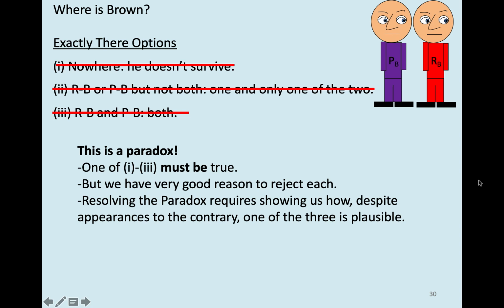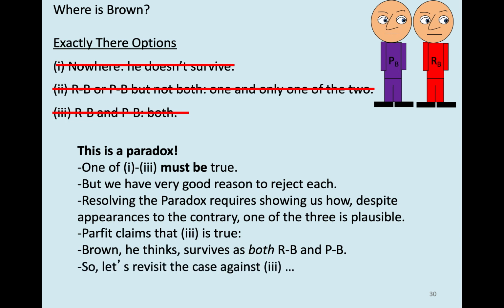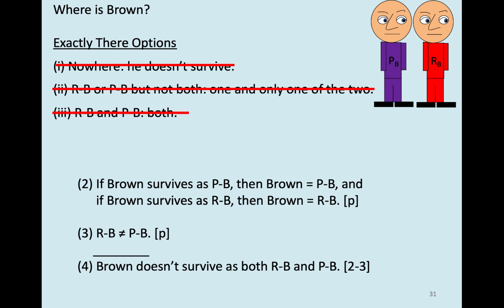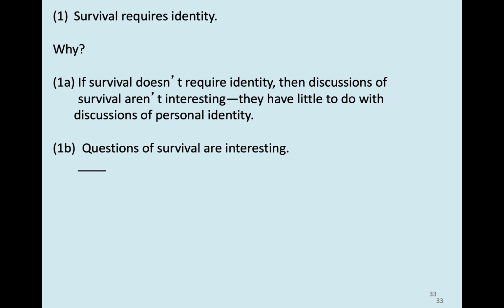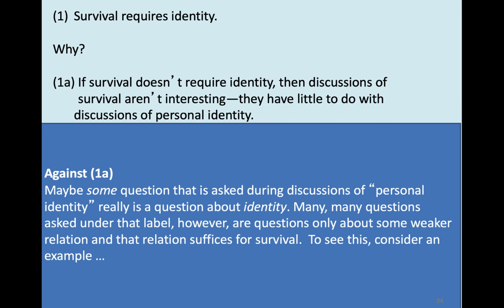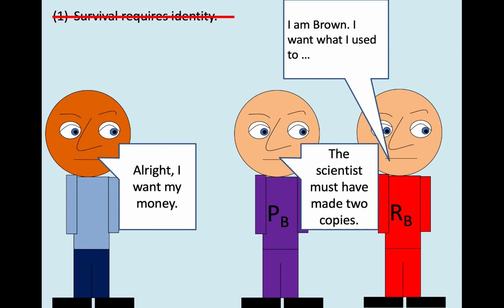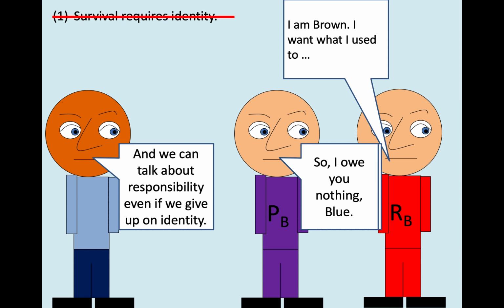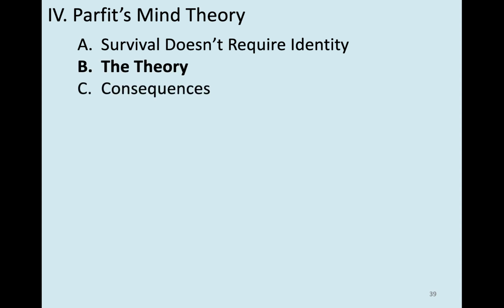Personal Identity 6